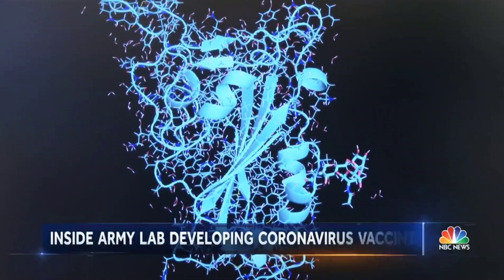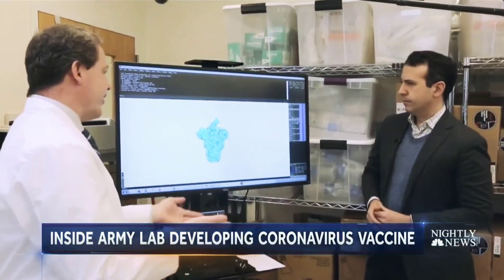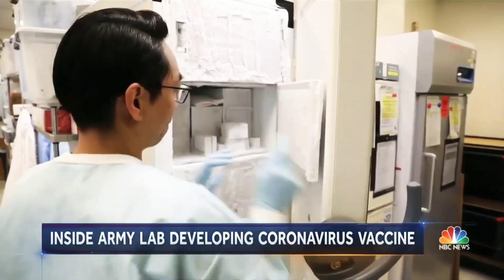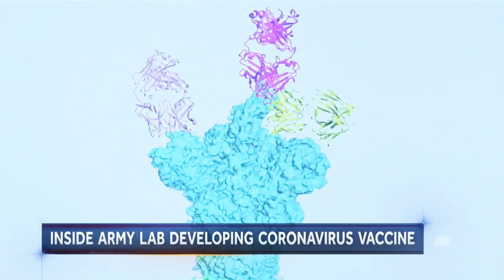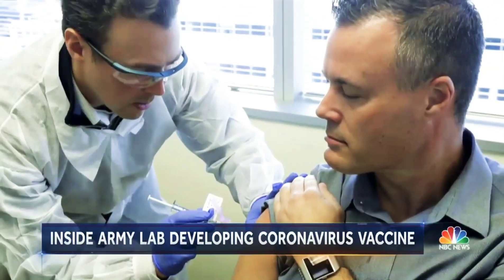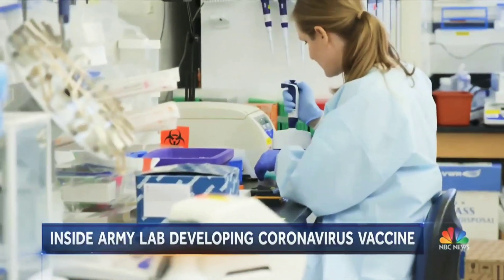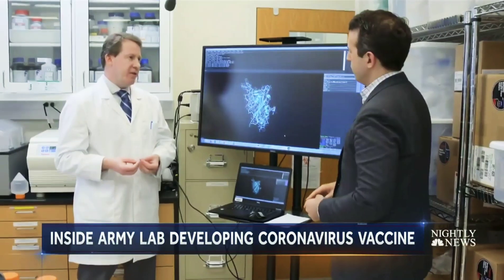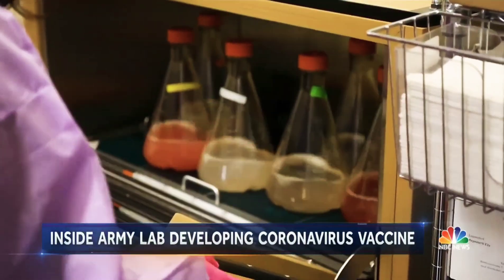โลกได้เฮแล้ว แพทย์ทหารสหรัฐ คิดค้นวัคซีน ฆ่าไวรัส Covid19 สำเร็จเป็นแห่งแรกของโลก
โลกได้เฮแล้ว แพทย์ทหารสหรัฐ คิดค้นวัคซีน ฆ่าไวรัส Covid19 สำเร็จเป็นแห่งแรกของโลก Vaccine Kill Covid19